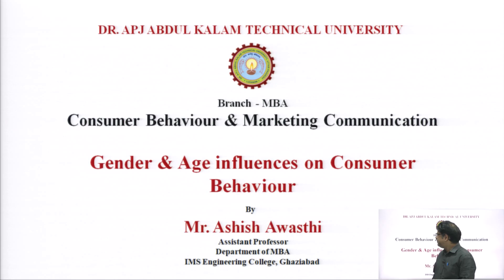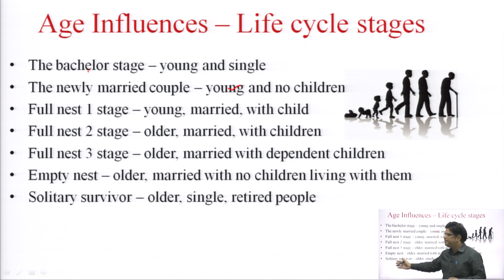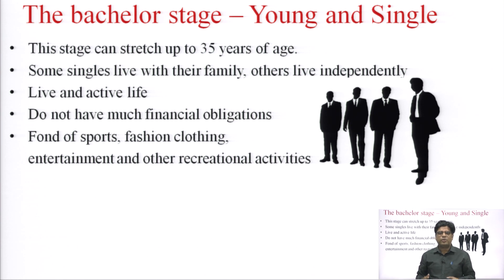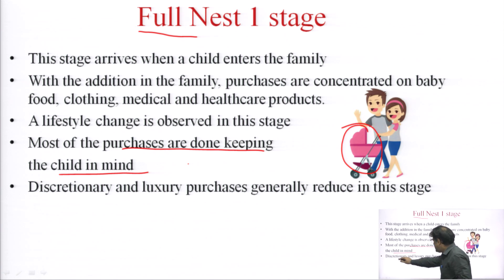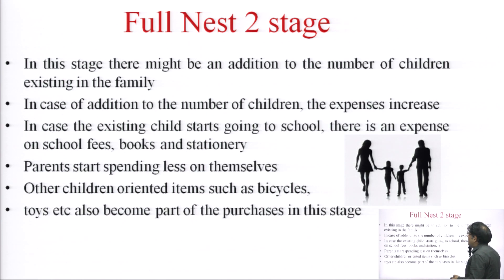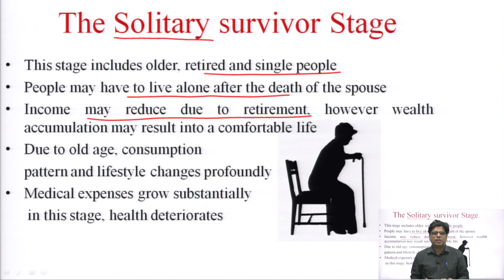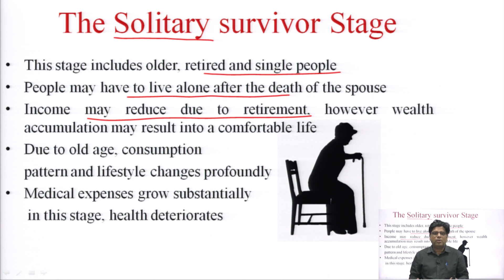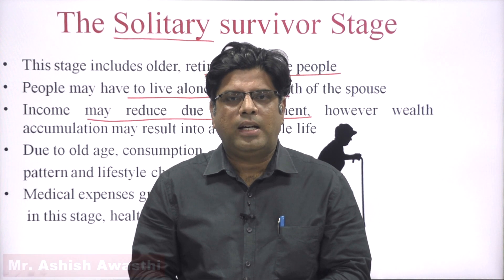Gender & Age influences on Consumer Behaviour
Subject:Consumer Behaviour & Marketing Communication
Course:MBA